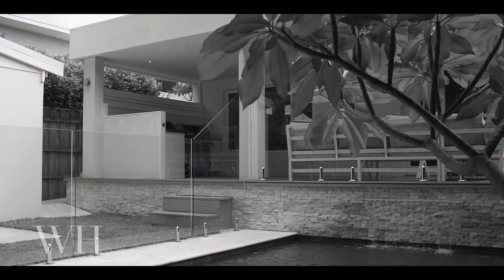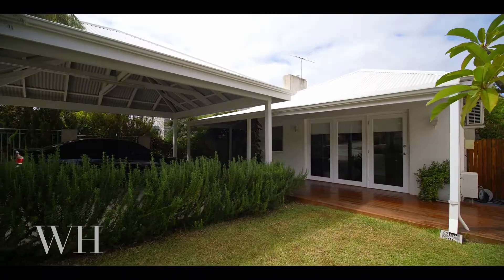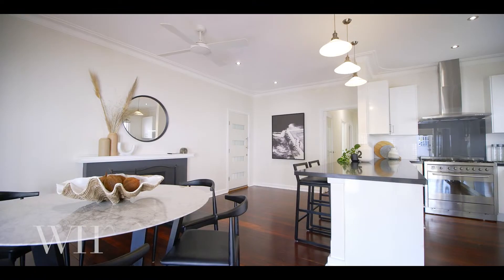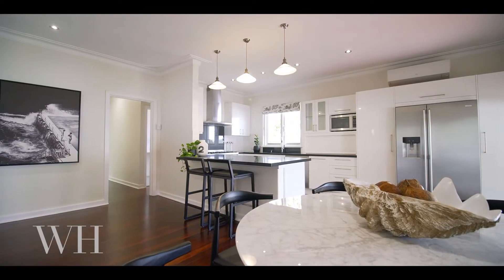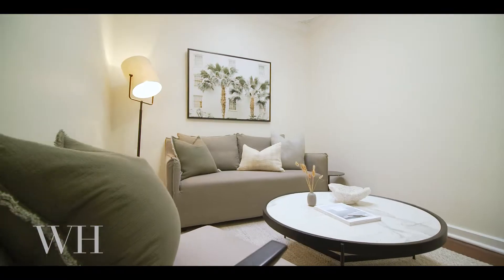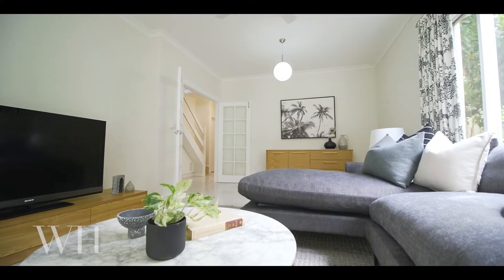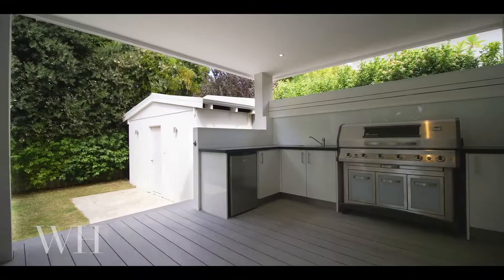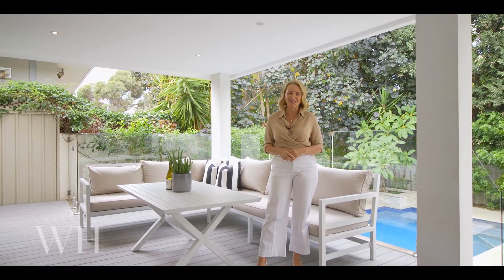Crib Creative presents 26 Lyons Street, Cottesloe